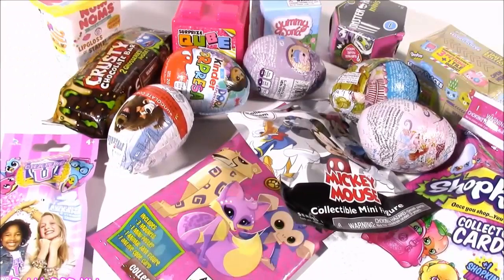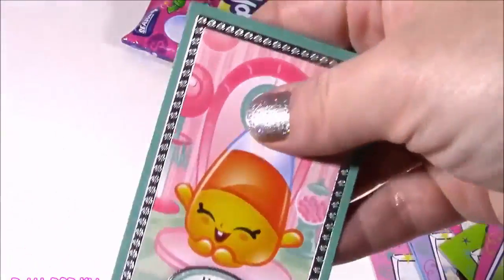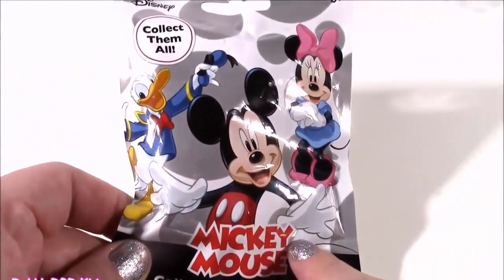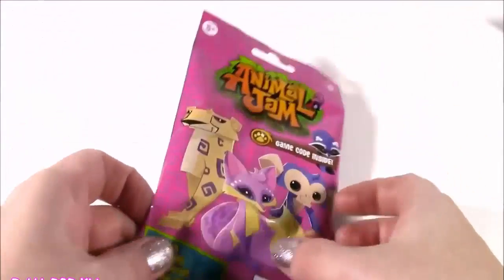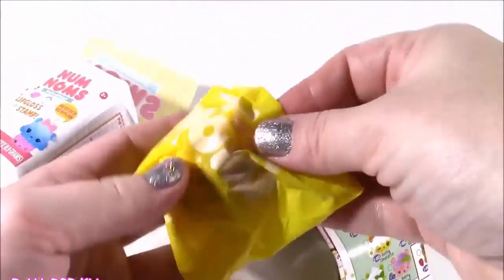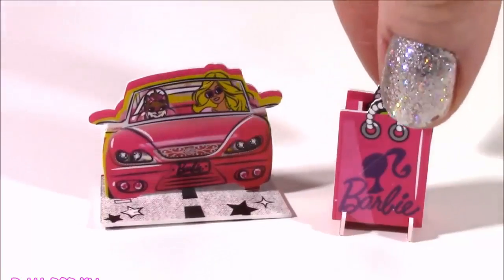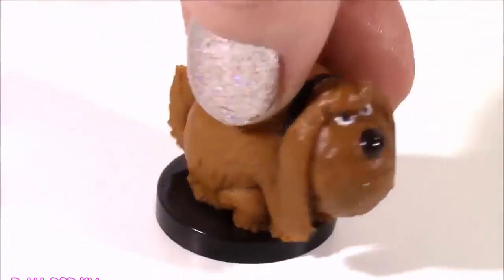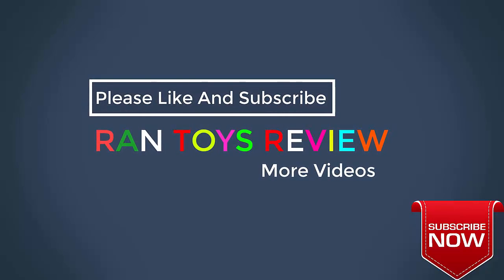SURPRISE TOYS Blind Bag BONANZA Kinder Surprise DORA Secret Life of PETS Peppa PIG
Everyday on Ran Toysreview we make fun creations out of play doh, play with the newest and coolest toys and open the best surprise eggs and Blind bags!